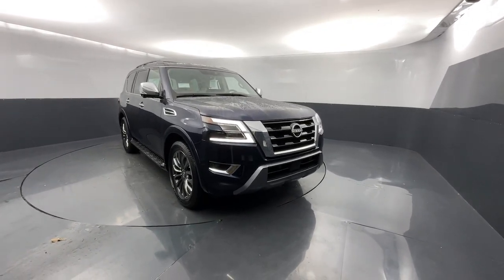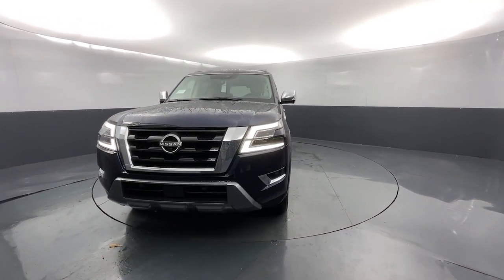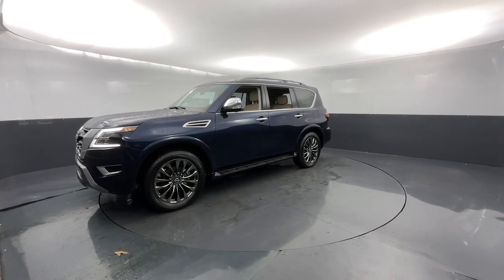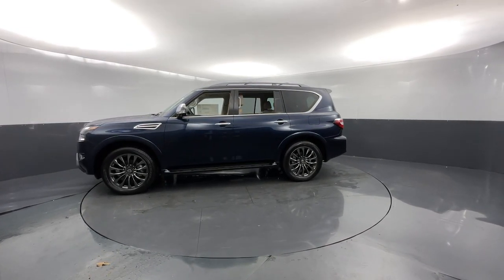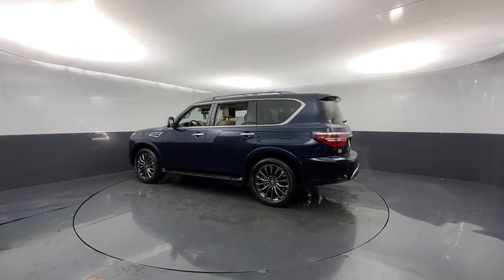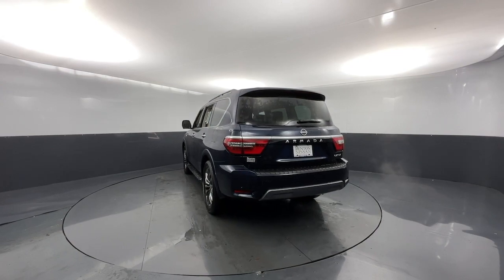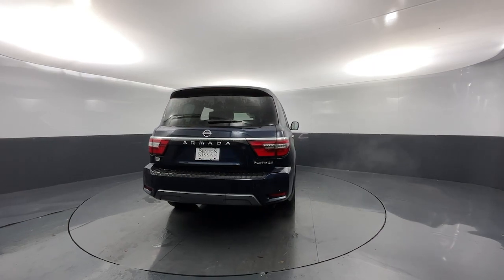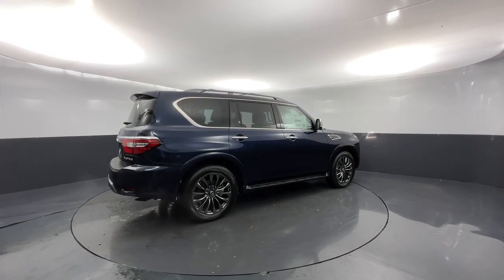2023 Nissan Armada Tuscaloosa, Birmingham, Hoover, Mccalla, Alabaster 401688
Hermosa Blue Pearl New 2023 Nissan Armada Platinum available in 5487 Academy Way, Bessemer, Alabama at Benton Nissan of Bessemer. Servicing the Bessemer, Tuscaloosa, Birmingham, Hoover, Mccalla an Alabaster, AL area.

#{MAKE}
#{MODEL}
2023 Nissan Armada Platinum - Stock#: 401688

   Hermosa Blue Pearl 2023 Nissan Armada PlatinumbrWelcome to the ALL NEW Benton Nissan of Bessemer we are just right down the road or a click away. All our vehicles come with the Benton Benefit Program that provides added features & benefits to both enhance and protect your new vehicle. From protective coatings for your paint & interior surfaces to nitrogen tire service & roadside assistance we provide the most value for your money. Car care products Air Force quality Rain Repellent for the windshield headlight restoration AC refresh & ID Theft Protection just add more value to the Benton Benefit Program. Every vehicle that qualifies less than 10 years old & less than 100000 miles comes with our Lifetime Pwertrain Limited Warranty providing peace of mind coverage for your future. We recondition our used vehicles to top standards and make that info readily available along with the Car Fax on the dash of every vehicle.If your in Tuscaloosa Hoover Brookwood McCalla Birmingham Clanton you are right down the road.brbrPrice plus Benton benefits dealer added options taxes and fees.